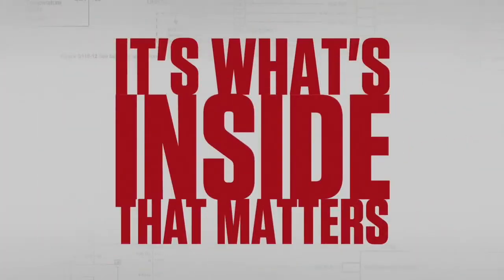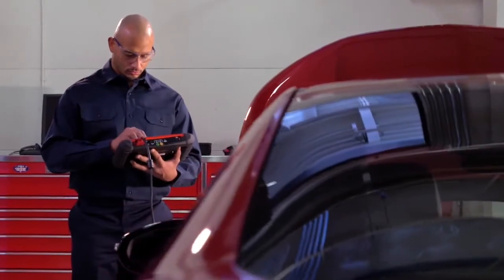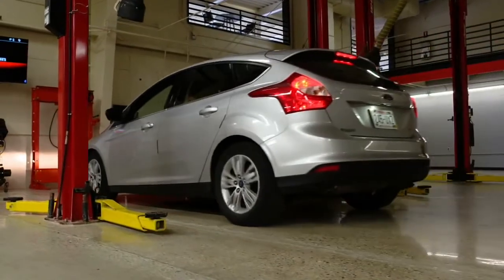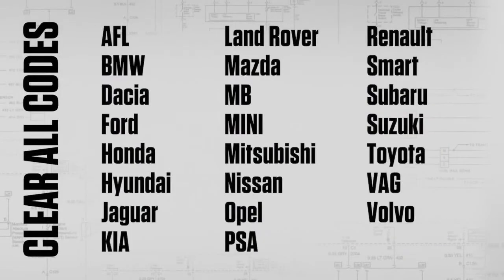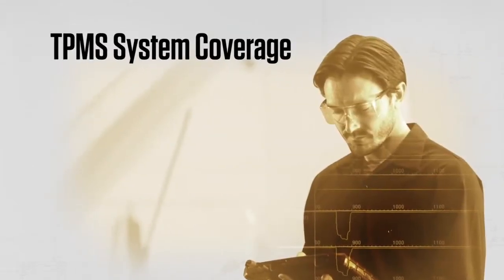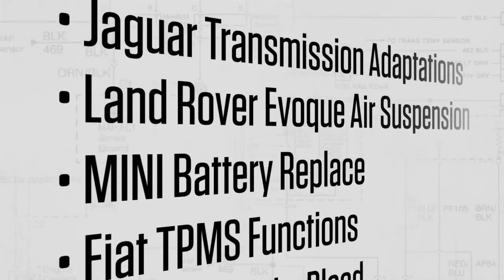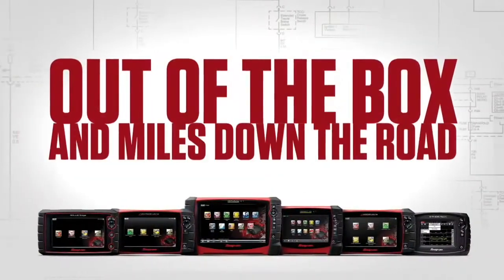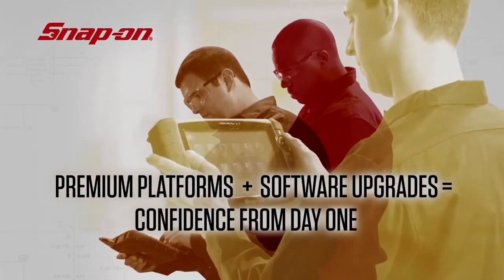Snap-on Diagnose Software 15.4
Het is de Inhoud die telt

In Snap-on diagnosesoftware upgrade versie 15.4 zijn er 1.192 nieuwe voertuigen, 40.148 systemen, 20.703 codes en 2.162 functionele tests aan de software toegevoegd. De Auto-ID is uitgebreid met Suzuki, daarmee is deze functie gegroeid naar 19 merken. De functies “code scan” en “wis alle codes” zijn bijgewerkt tot de 2014 automodellen.